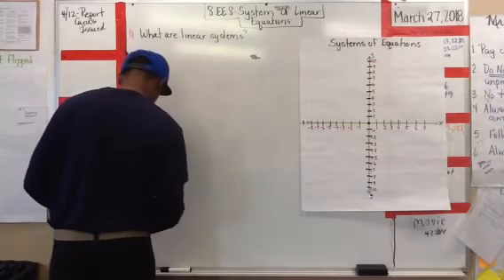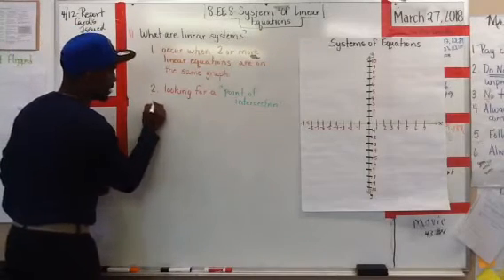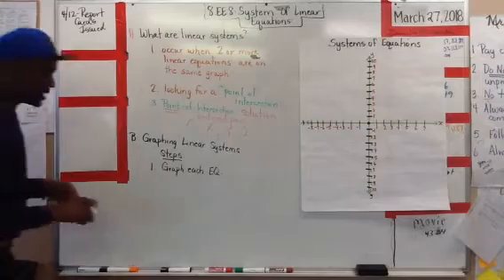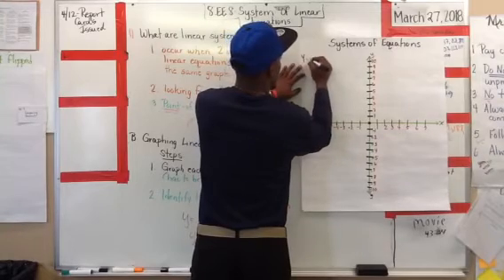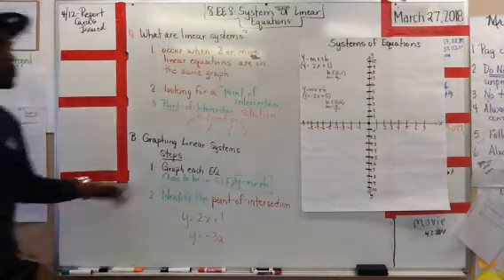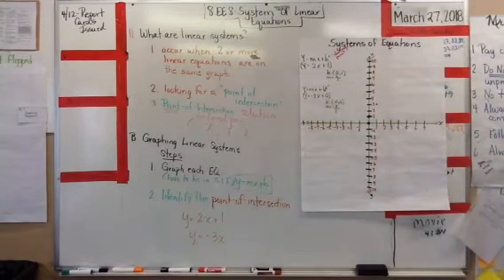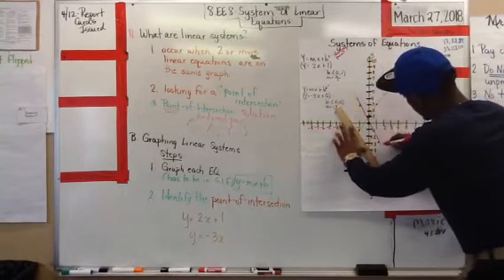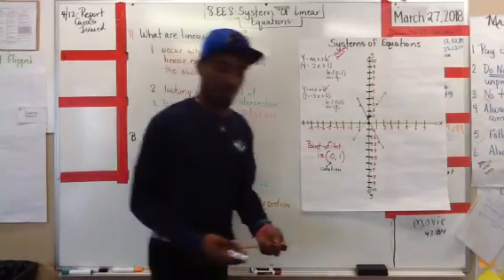8.EE.8 Graphing Linear Systems